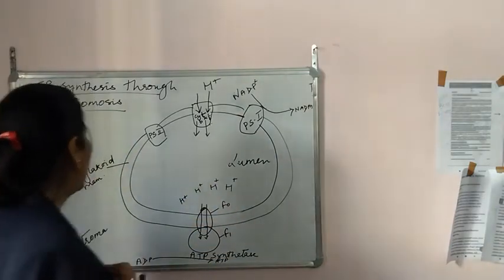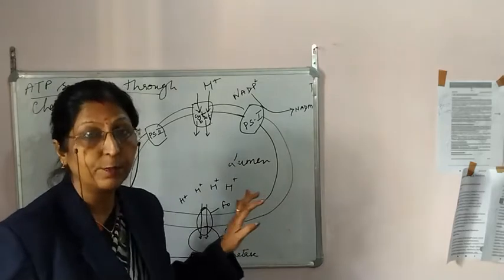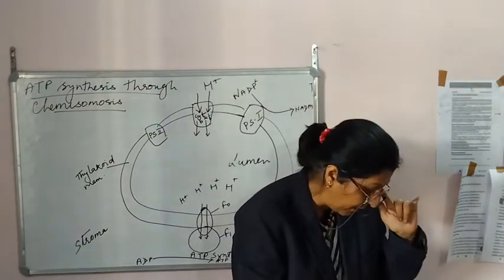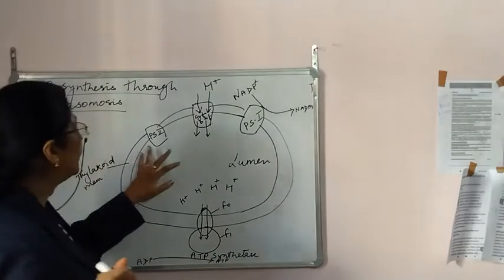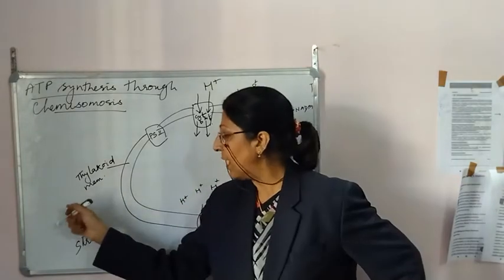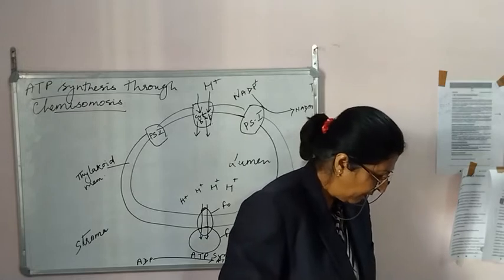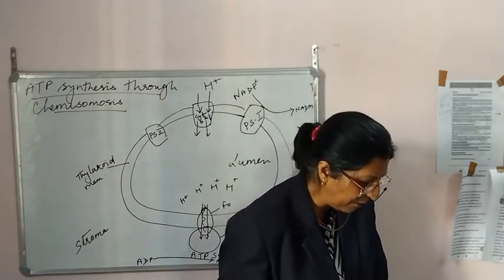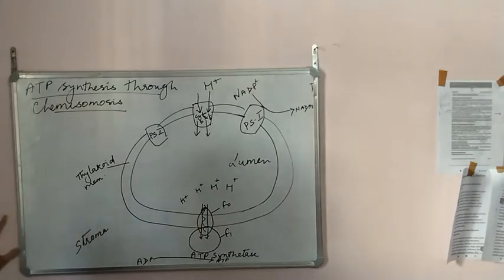Chemiosmotic Hypothesis.. Photosynthesis in Higher Plants..Class 11 CBSE Biology.. Chapter 13